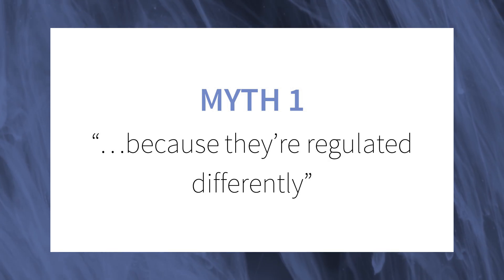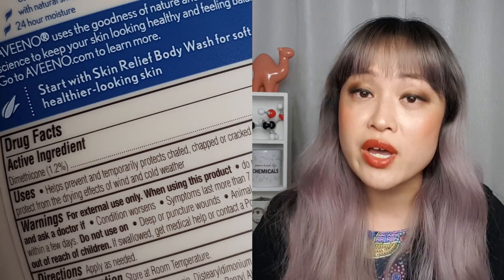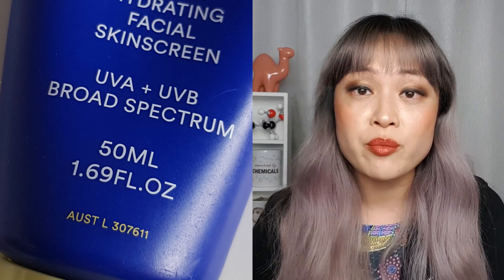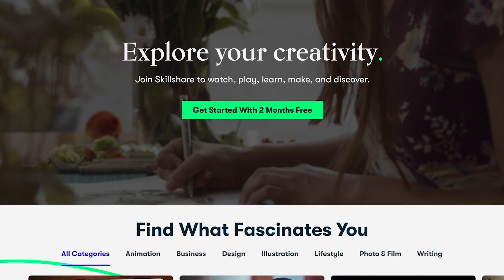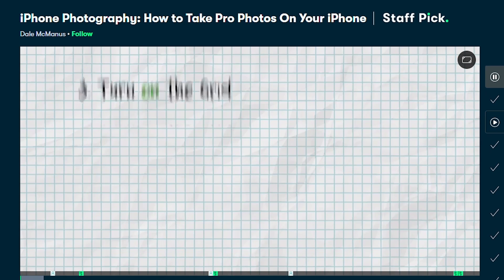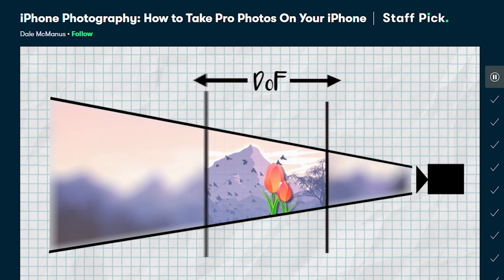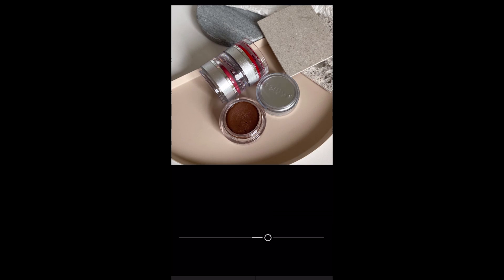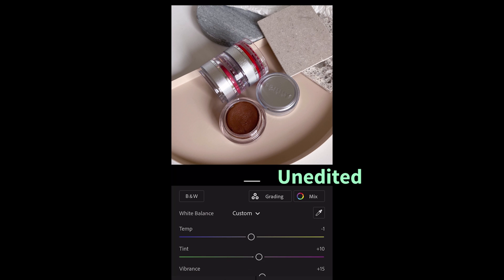Scientist explains: "Medical grade" skincare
Are "medical grade", "clinical" or "professional" skincare products really better than drugstore or "over-the-counter" (OTC) products? Let's bust some myths about them...

In this video:
* Are medical-grade products regulated differently?
* Testing, studies, higher quality ingredients?
* Higher percentages of actives, penetrating deeper?
* Can medical-grade products still be worth it?